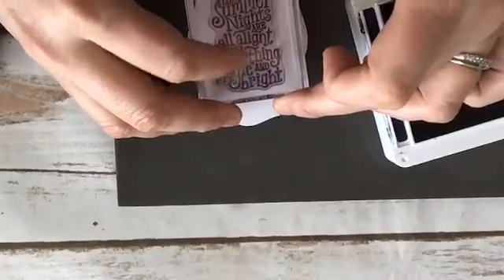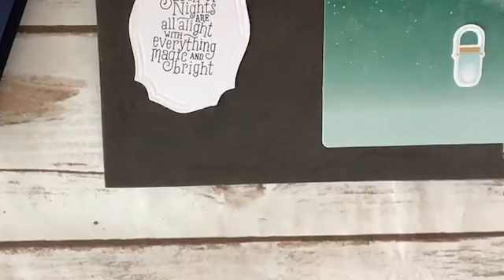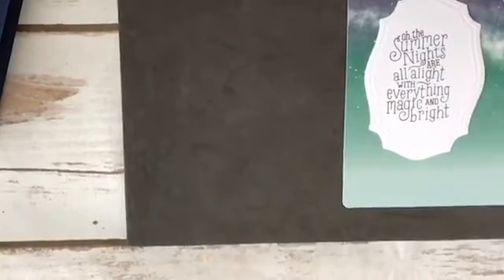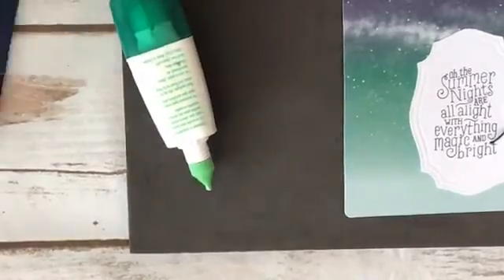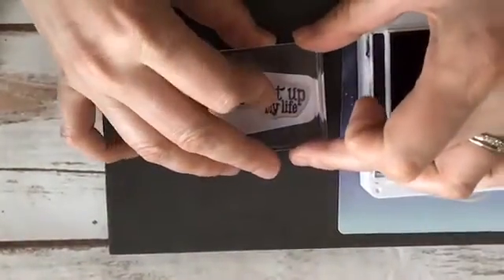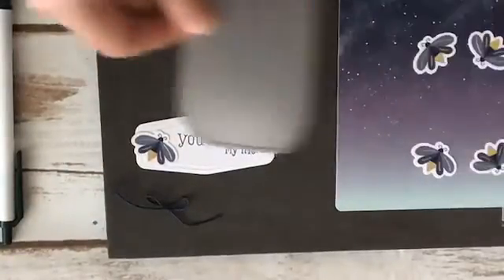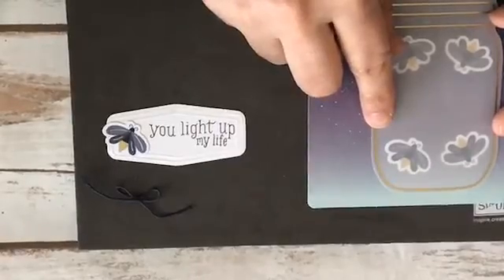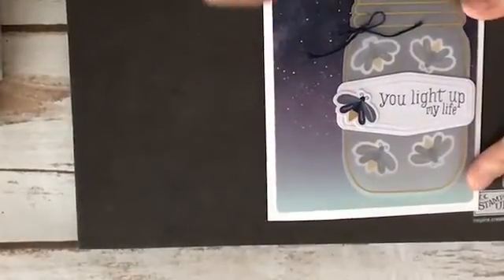Facebook Live: July 2020 Paper Pumpkin Kit Summer Nights Two Alternate Cards Stampin' Up!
Facebook Live: July 2020 Paper Pumpkin Kit Summer Nights Alternate Cards Stampin' Up!

Today I am featuring the July 2020 Paper Pumpkin Kit Summer Nights by Stampin' Up! I shared two full size sweet and simple cards with Night of Navy and Thick Whisper White card bases I added. I also substituted my Night of Navy ink pad for the Blackberry Bliss that came in the kit.

Measurements:
Card bases - 5 ½” x 8 ½”, score in half at 4 ¼
Pre-printed Postcards – 4” x 5 ¼”
Twine – 5” pieces for bows

You can also pre-pay for several months at a time. If you prepay for a 3 month or longer subscription before August 3rd you will earn a Bonus Days coupon. A Paper Pumpkin subscription also makes a great gift!

Spend over $25 in my Online Store by July 30th and use host code UMQ9ZSK6 and I'll send you three make & takes featuring the Peony Garden Designer Series Paper.